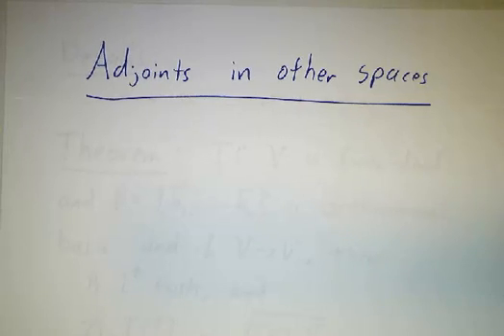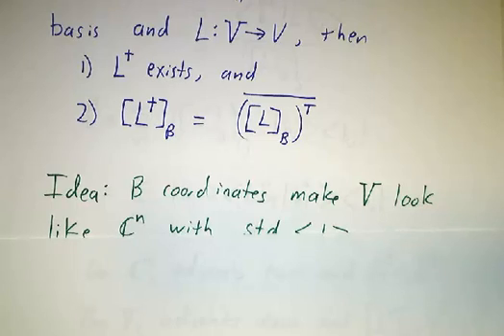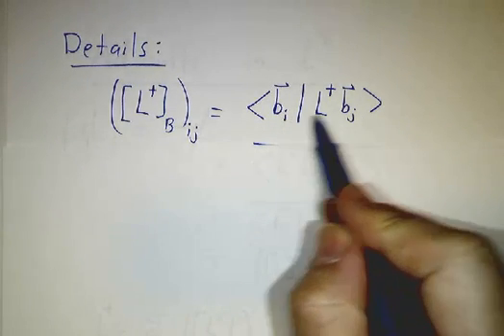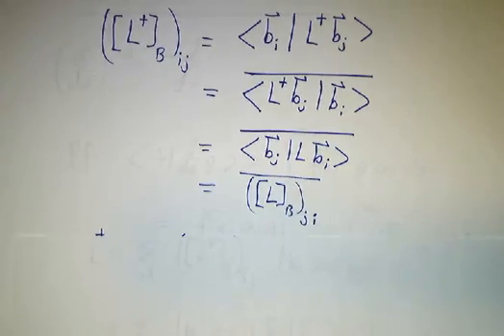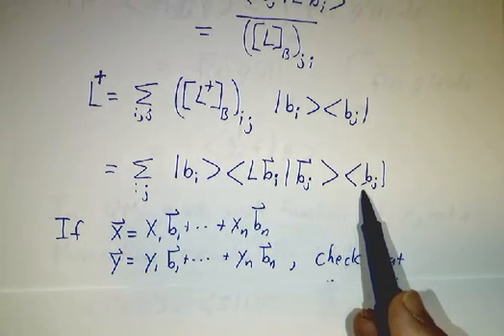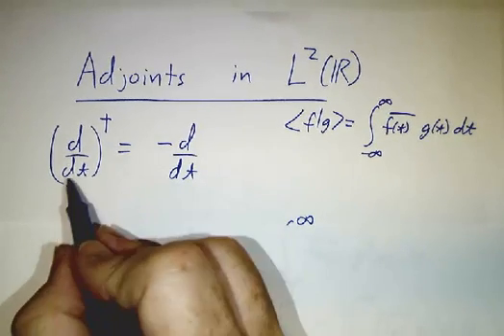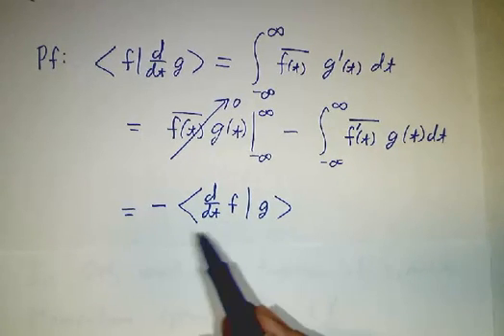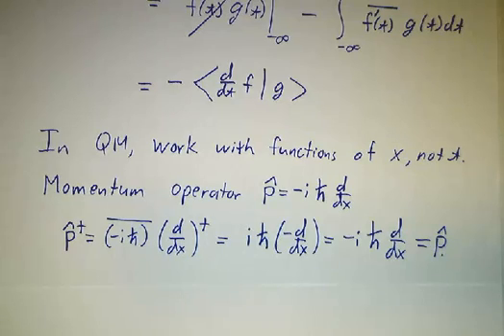Adjoints of Operators on General Vector Spaces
Using orthonormal bases, we construct adjoints for operators on any finite dimensional vector space, and look at the adjoint of the derivative operator on L^2.